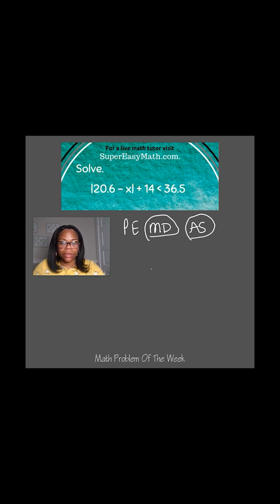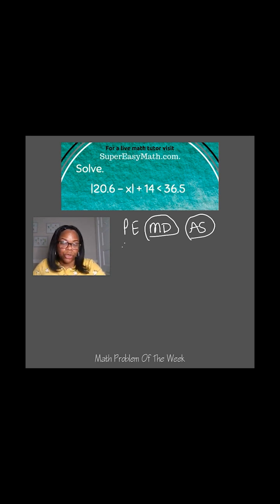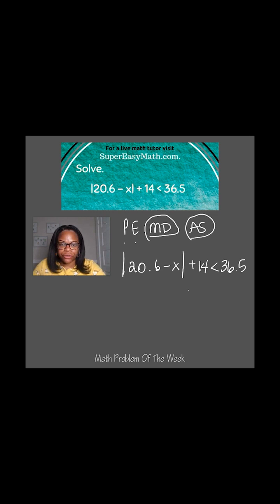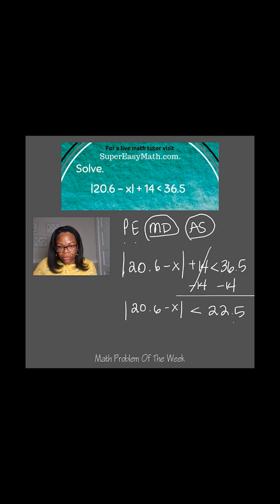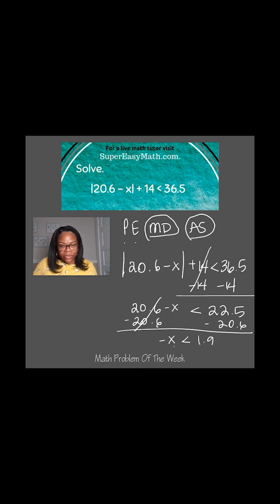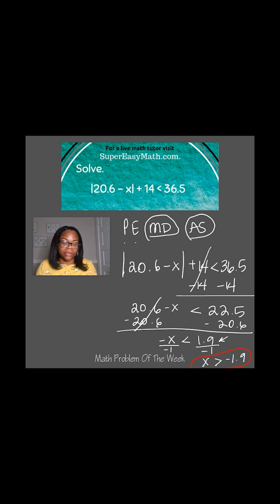How to solve Order of Operations with Absolute Value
In this video, I'll show you how to solve order of operations with absolute value.

Waleed
Elyse